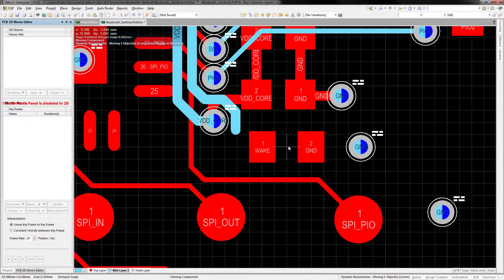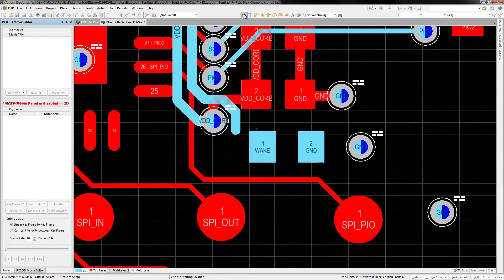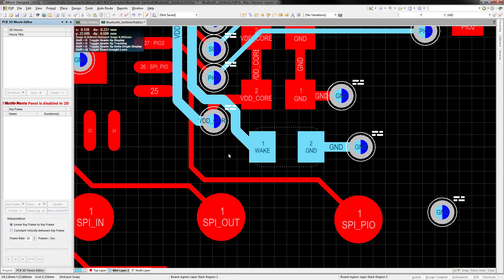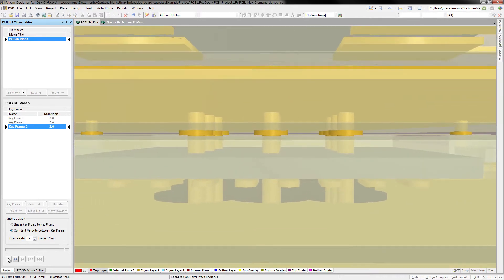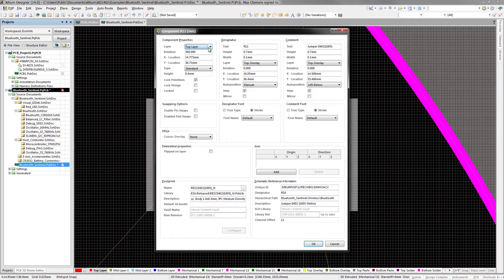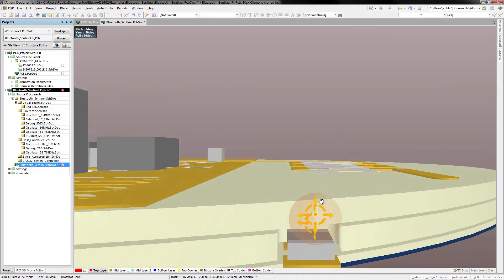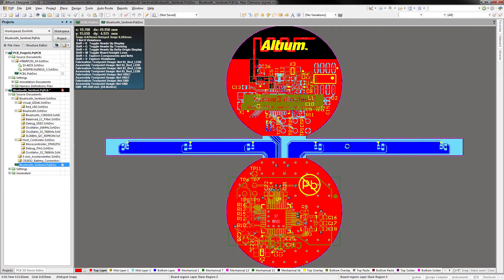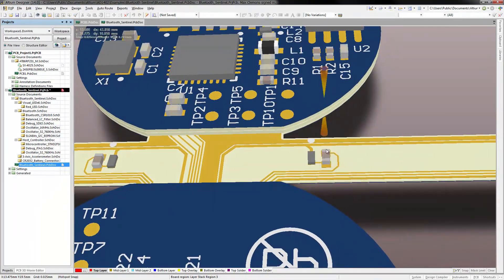Altium Designer 14 - Embedded Component Support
Electronic products continue to increase in density, and this places significant demands on the PCB design. A well known method of increasing PCB density is to mount some low profile components - usually decoupling capacitors and termination resistors - in cavities within the PCB layer stack. Until now, this has been a difficult task because PCB design tools did not support it. Altium Designer 14 is capable of properly designing in embedded components.